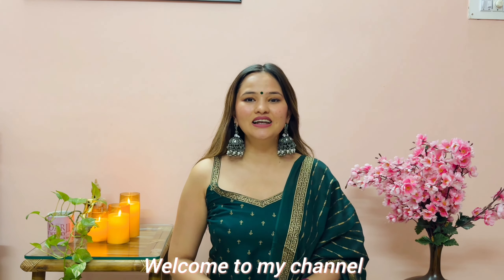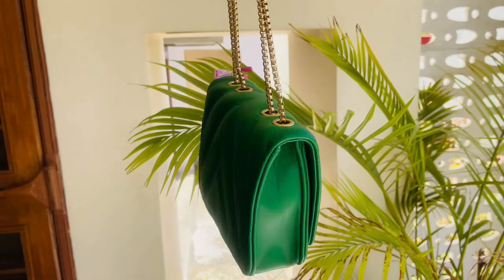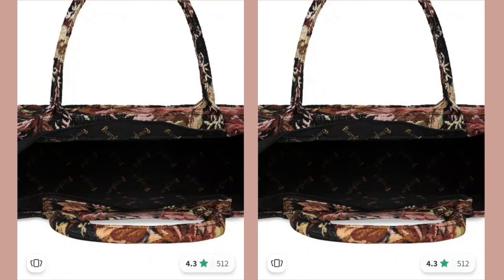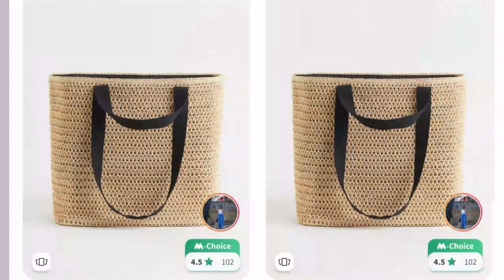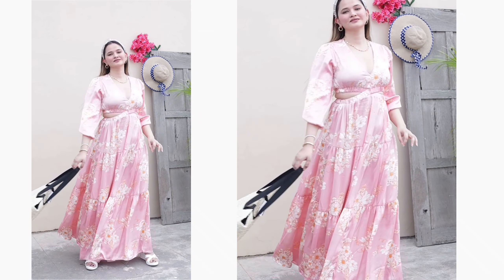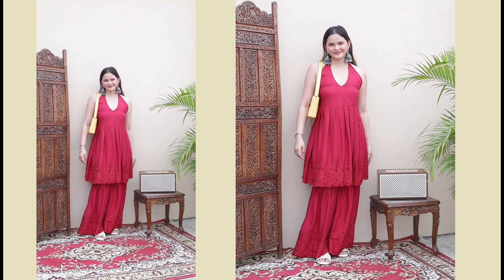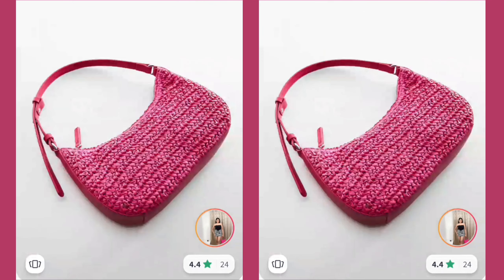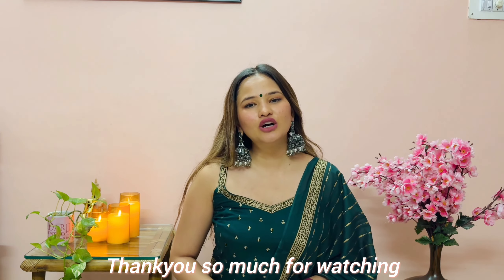Myntra 2024 EORS HAUL 50- 90% Off || VACATION Trendy Bags || Sale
Myntra EOR sale Haul 2024
 do watch in detail to know about bags and also how i styled them with fifferent vacation outfits . Get them before they go out of stock . You can comment for links if you cannot find here

Copyright: Everything you see on this video was created by me ( Dr.GEETIKA RAWAT) unless otherwise stated.Please do not use any photo or content without first asking permission at: